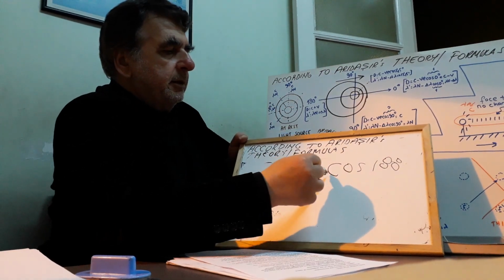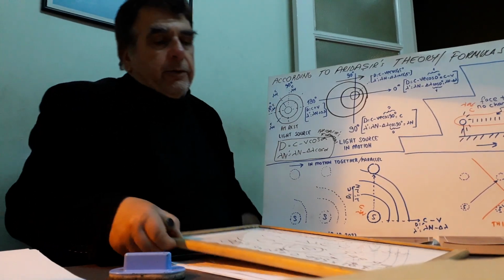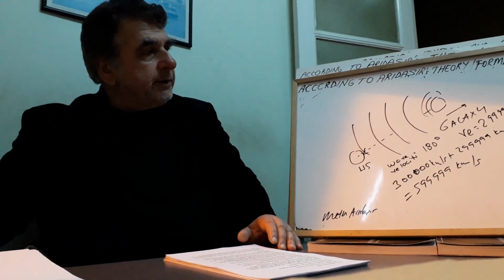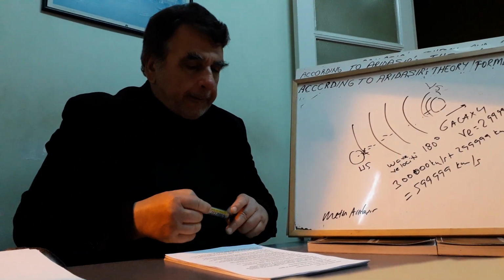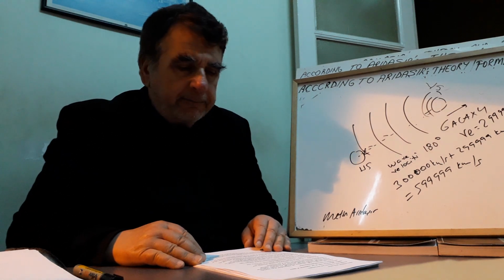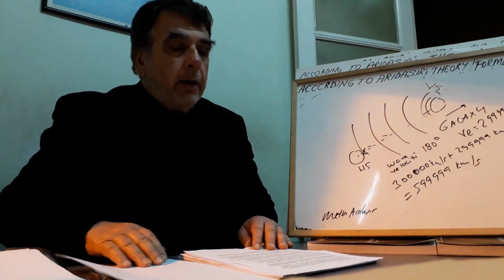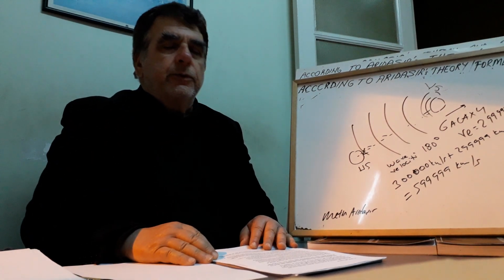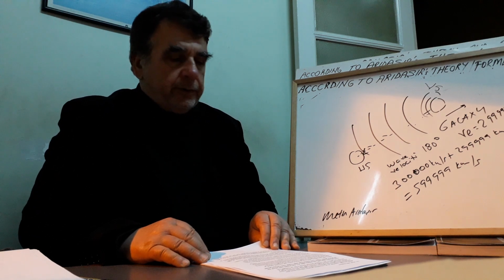Unexpectedly All Galaxies Are Closer To Us: Faster Than Light In Non-Expanding Universe (Arıdaşır)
MY PHYSICS THEORY, PART 186 / Distant Galaxies, and all Galaxies are near To Us Much More Than You Expected and Than You Calculated.
-neither galaxies far from us as estimated nor expansion of space
-FTL Motion In non Expanding Universe
1. As I told you before, light velocity is not independent of its source's motion, and light velocity and light wavelength are variables relating to the light source’s velocity, velocity direction, and orientation without changing the frequency. These are some of my formulas:
 D=c-ve.cosα,    D: Point wave velocity in a certain direction and orientation of a spherical ring-shaped EMF which is in motion.
 λα=λN-∆λcosα,  λα: Point wavelength in a certain direction and orientation of a spherical ring-shaped EMF.
 Whereas in accepted physics relativity theory says that the light speed is independent of its source motion. This is wrong.
 As a result of my formulas, as the source velocity is close to the speed of light, the light velocity in the opposite direction(180 degrees) will be almost twice as much value of the speed of light, and it will arrive at the observer almost at two times greater velocity. Therefore, the receding(moving away) source will recede(moving away) at only half the velocity of the wave in the opposite direction of motion(180 degrees).
 This means the galaxy is not receding(is not moving away) from us at a two times greater value of the speed of light. Indirectly, this means that the galaxy wouldn’t be at three times greater distance far from us in this context.
 This means, for instance, when a light wave(say a photon) reached us at constant light speed from a galaxy that is not receding (is not moving away) from us at nearly two times greater velocity; this means, the galaxy wouldn’t be at three times greater distance from us.
So, what will happen?
 When the light reached us at two times greater velocity than the receding (moving away) galaxy’s velocity, the galaxy will recede (move away) only half the way of light travels: light will arrive at us in half a second but the galaxy will be receded (moved away) from us 150000 km.
 THIS MEANS: DISTANT GALAXIES AND ALL GALAXIES ARE NEAR TO US MUCH MORE THAN YOU EXPECTED AND THAN YOU CALCULATED.
2- As I told you before, Electron Motion Forms can exceed the speed of light and they do. When an EMF exceeds the speed of light, it lost its spherical ring shape, it lost its mass and energy that we can observe and measure with our conventional measurement tools indirectly, it becomes a single motion arrow at FTL velocity that lost its cyclical motion shape as the result of those spherical shapes stayed behind itself as the jets, it becomes a neutrino.
3. Galaxies are resources of countless Free Electron Motion Forms. Whether the space expands at FTL velocity between them or they move away at FTL velocity from each other, if one of these two assumptions was true, all FEMFs would be neutrinos and we wouldn’t observe anything, we wouldn’t observe these galaxies.
4. There is one question: I said that: If an object exceeds the speed of light, we can not sense or perceive it with our conventional measurement tools, because of light wave jets. The light can not exceed the 600000 km/s limit in the 180 degrees direction because of these jets and because of losing succession.
 This means, if a receding(moving away) galaxy seems to send light that has equal to or greater than 600000 km/s velocity and still we observe this, there must be another problem to solve.